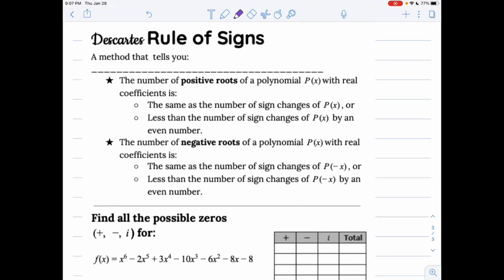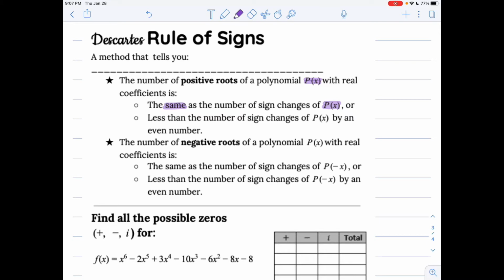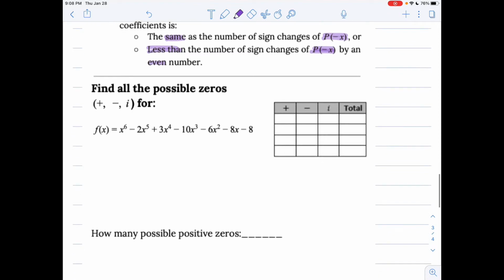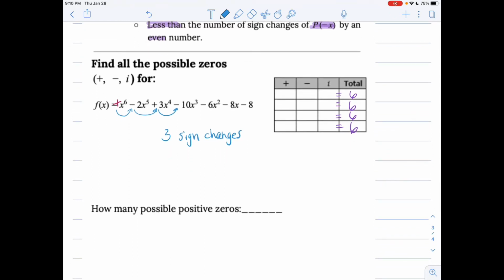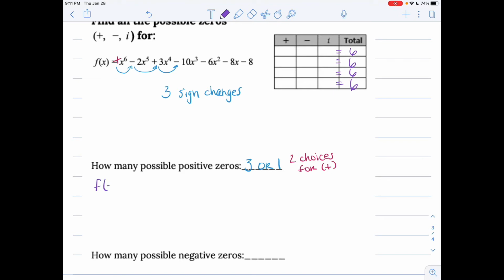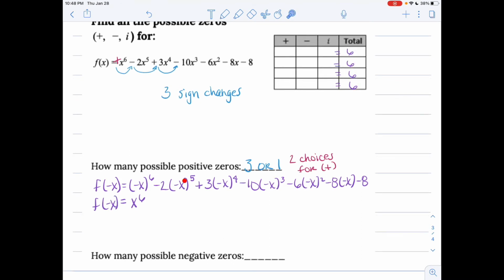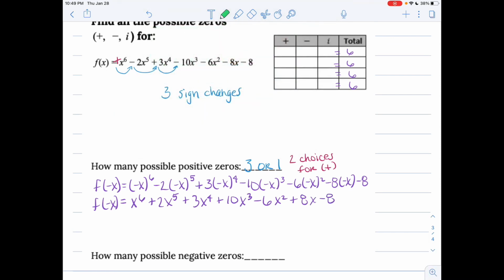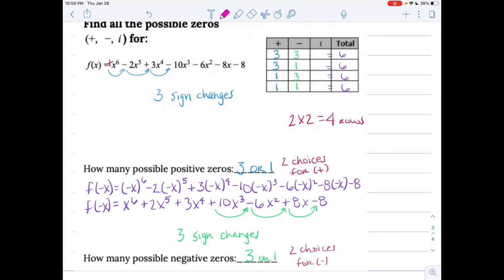Lesson 5.6 PreAP Part 4